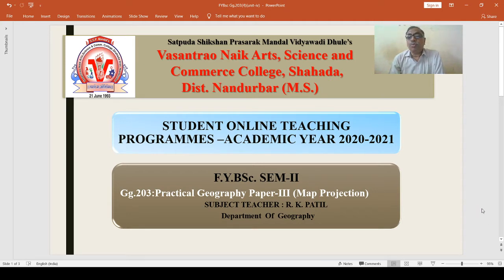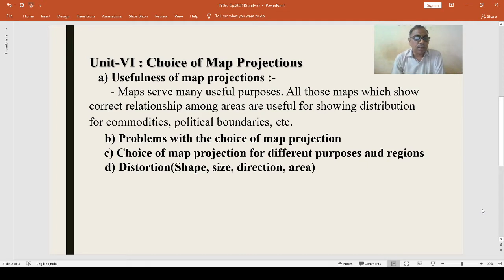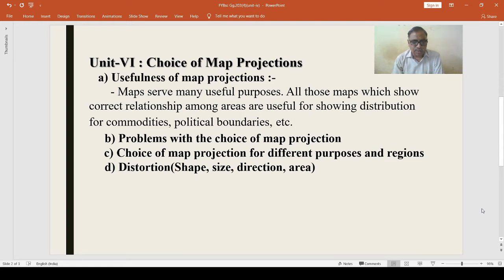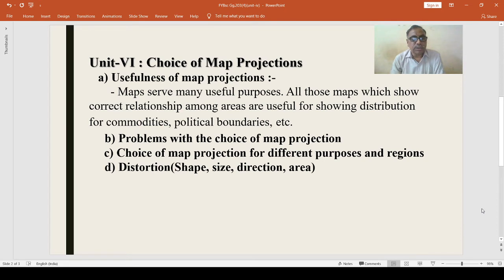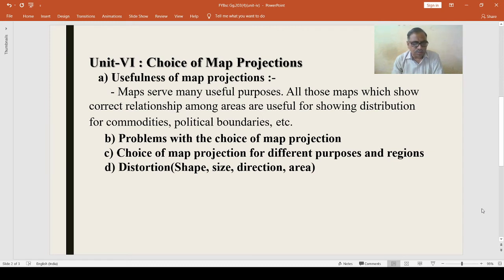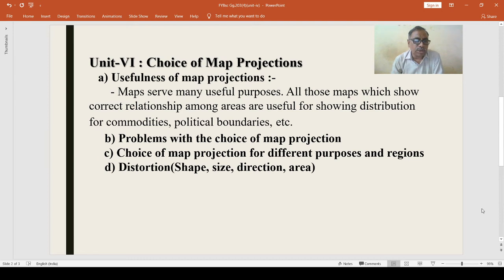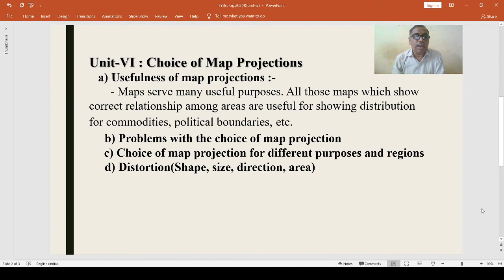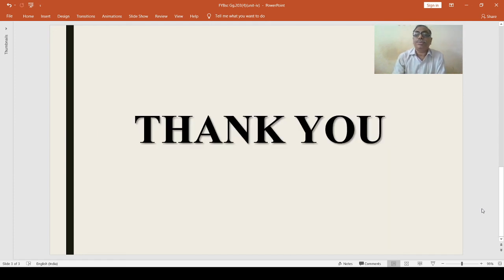Practical- Choice of Map Projections -From -R.K.Patil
Gg.203,Paper- III - Practical Geography (Map Projection )Unit -IV